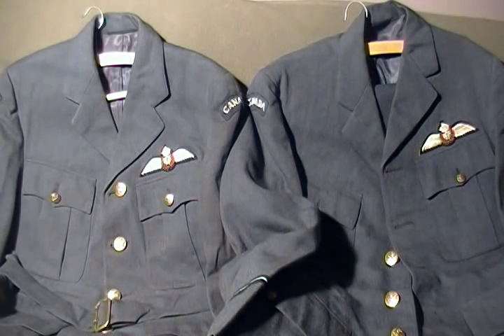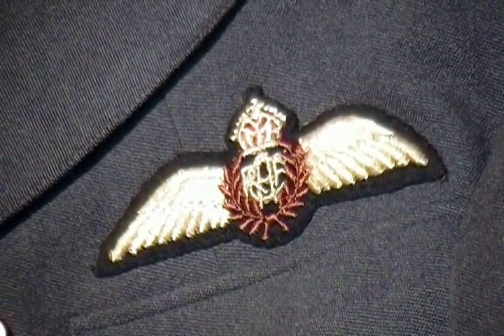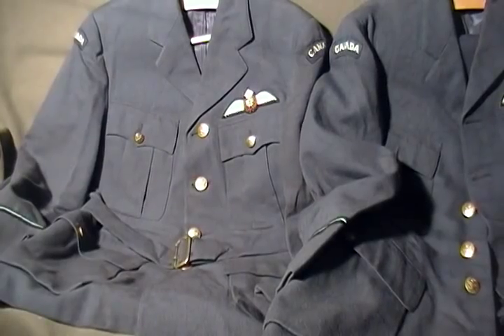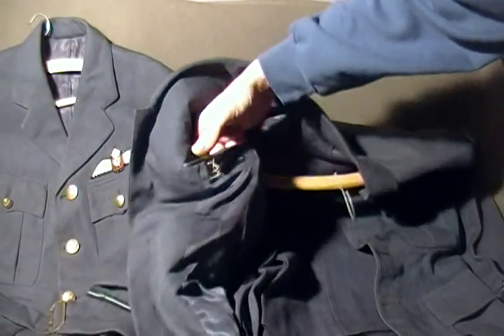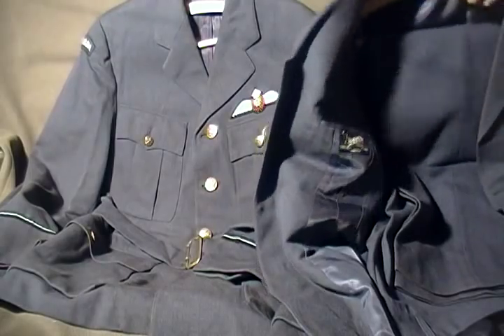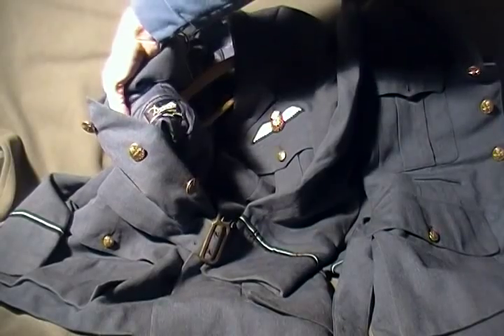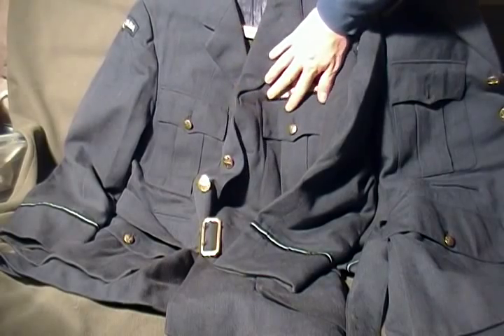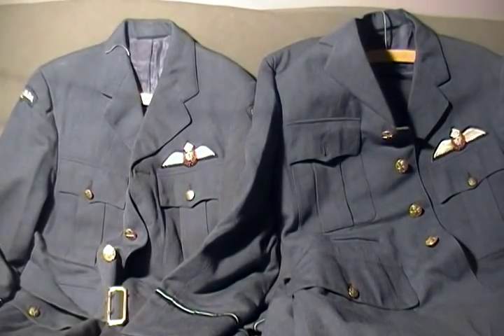WW2 RCAF Pilot officer uniform tunic complete wings button Military Collection Canadian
Two nice WW2 RCAF pilot uniforms.  One is Tunic and one is Tunic and pants.  Both belonged to the same pilot.